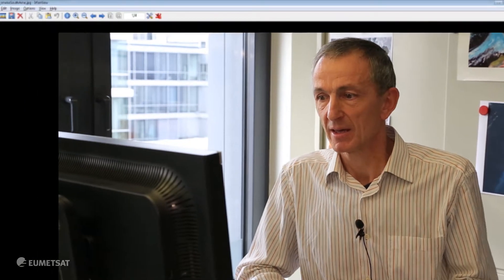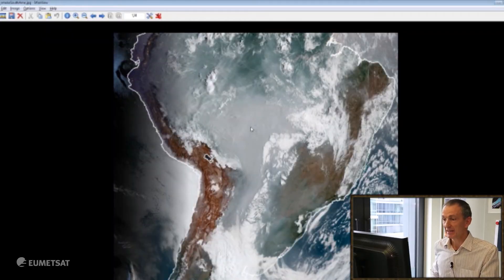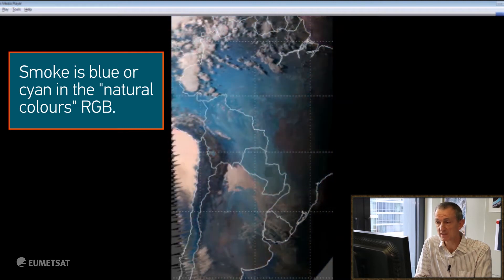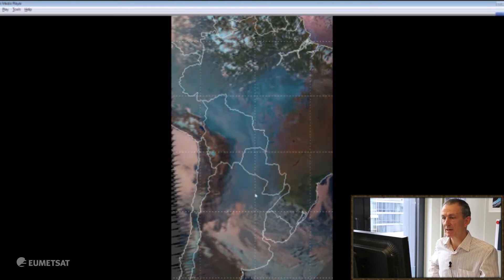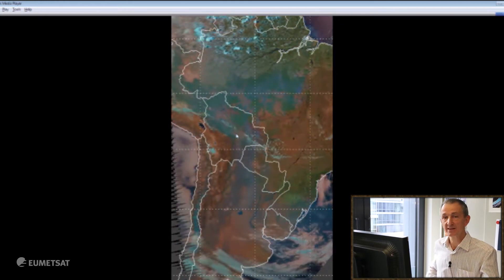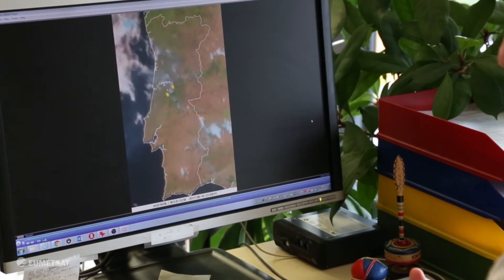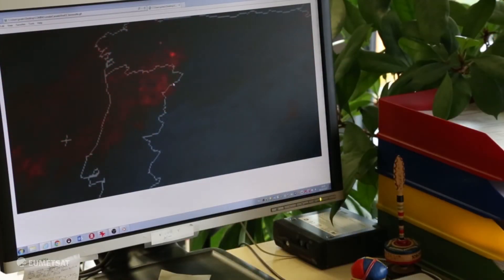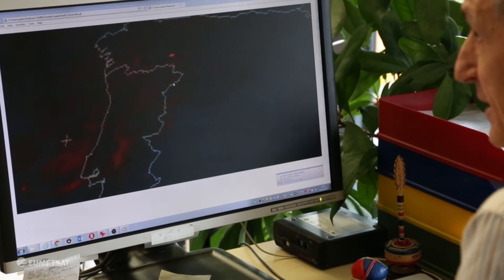How to detect smoke and fires using solar RGBs?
The RGBs mentioned in this videos are available on EUMETView. Find more cases on detecting smoke and fires in the EUMETSAT Image Library

The cases presented in this video include the Smoke over parts of South America case and the Devastating wildfires in Portugal case.

Jump to section:

00:13    Introduction
00:31    Case 1: True colour composite from GOES-16, image of September 20th 2017, see more here.
01:26    Case 2: Smoke over parts of South America (more on the case)
03:01    Case 3: Devastating wildfires in Portugal (more on the case)
03:58    Case 4: (4,9,4-9) IR composite tuned to high IR4 values.
04:48    Summary